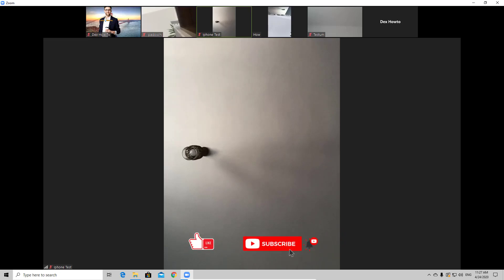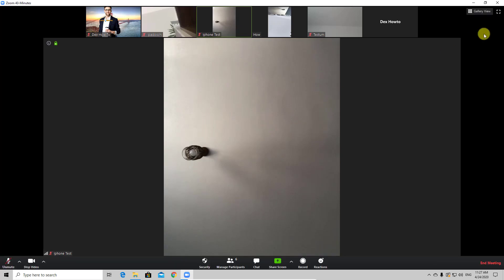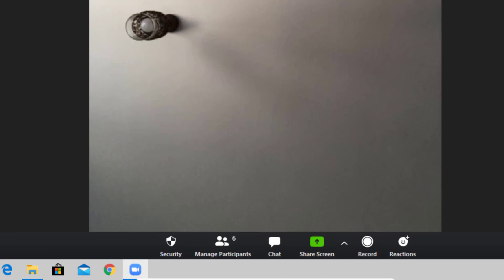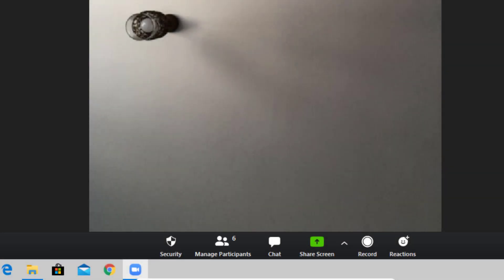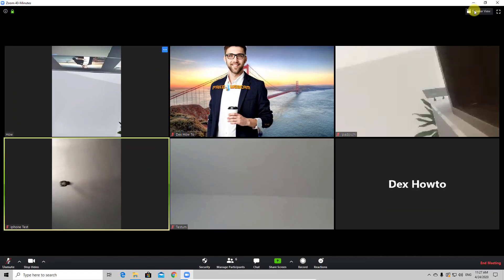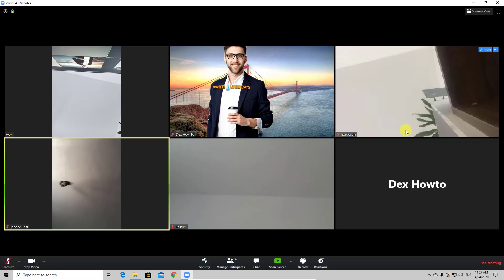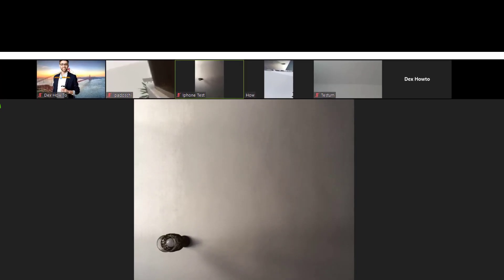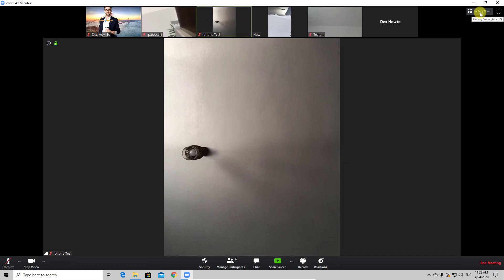How to See Everyone on Zoom for Windows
How To See Everyone On Zoom For Windows. How To See more people on Zoom for Windows. How to see gallery view on Zoom for Windows on PC or laptop

So if you wish to see more people on Zoom for Windows follow this step by step tutorial.

How to see more people on Zoom for Windows? If you have multiple participants in your zoom meeting, you will probably want to see all of them.

If you wish to see all people that participate in a meeting, go with the cursor over the zoom app. You can tap on the Participant button to see a full list of participants. This list will include only the name of the participants.

On Zoom, for windows, you can only see up to 25 people webcam at a time, this being the most advanced from all devices with zoom.  So if you are on this screen, just tap on the gallery view from the top.